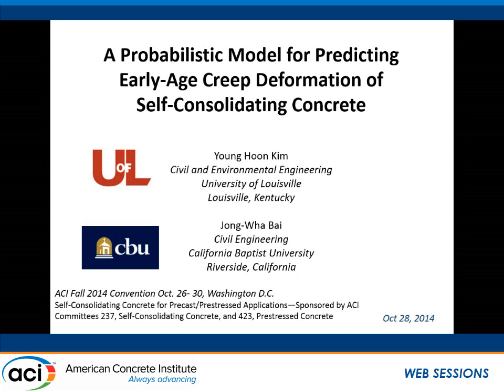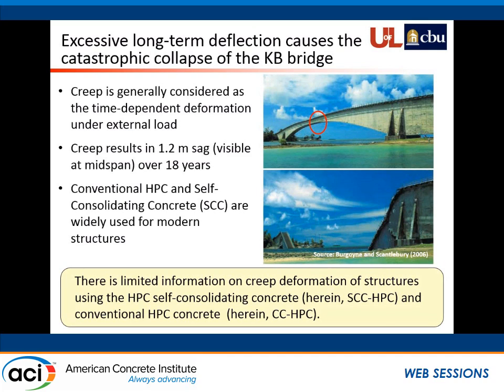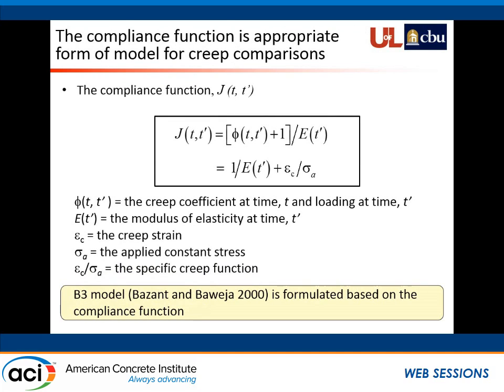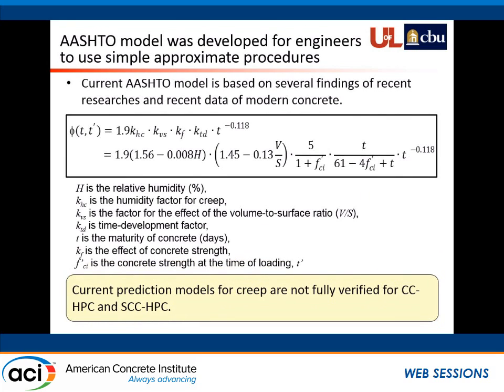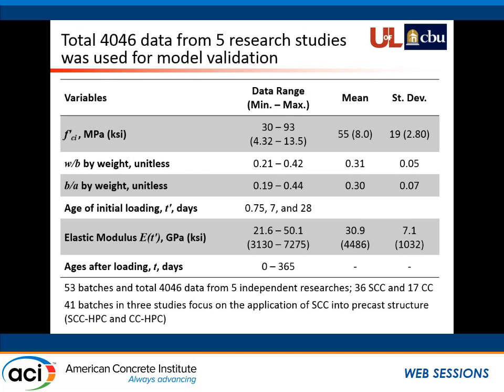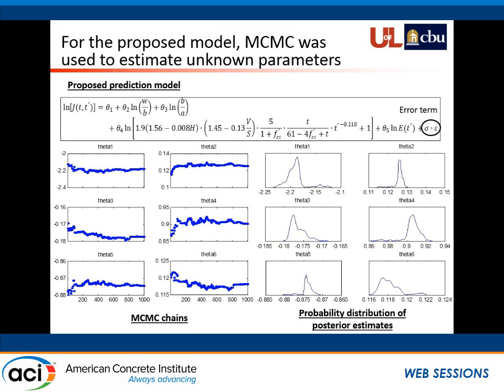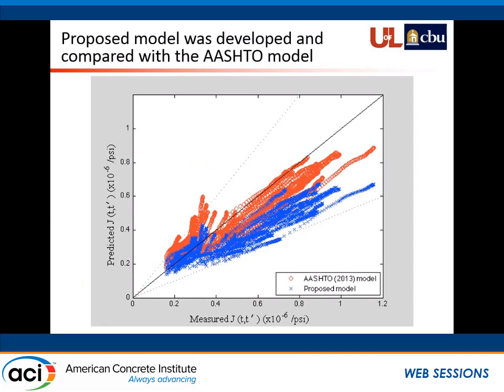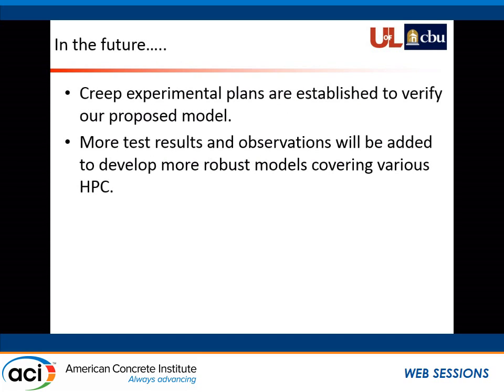A Probabilistic Model for Predicting Early-Age Creep Deformation of SCC Members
Presented by: Young Hoon Kim, Assistant Professor, University of Louisville, Louisville, KY